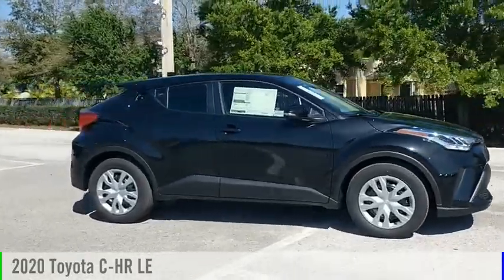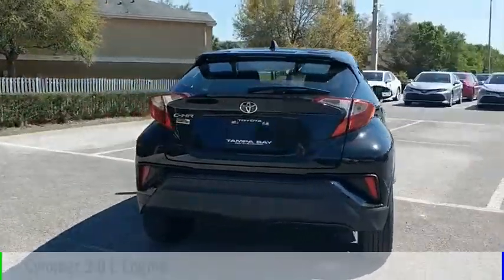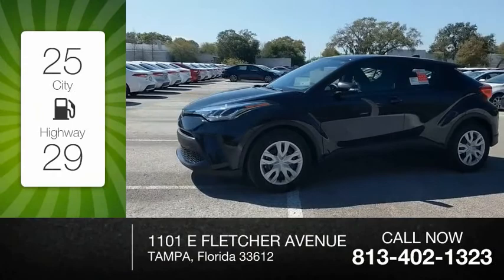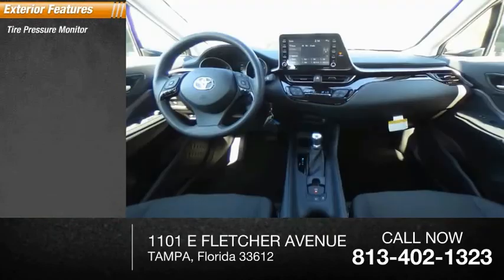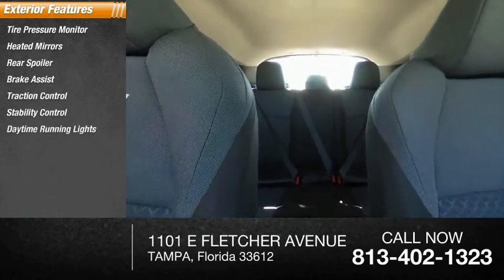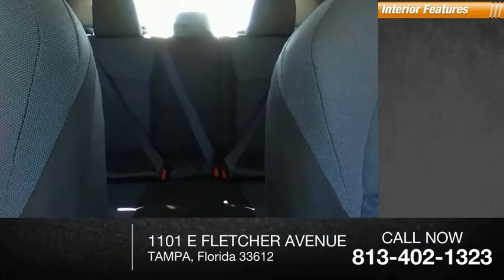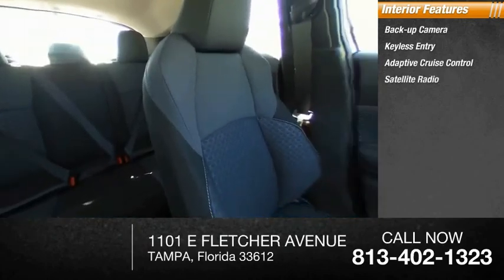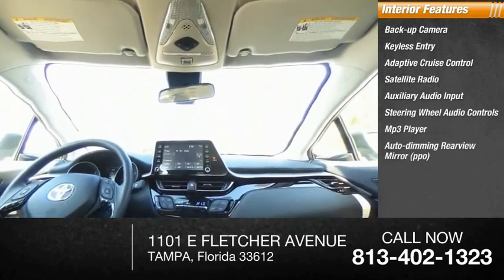2020 Toyota C-HR 1073624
2020 Toyota C-HR LE

Black Sand Pearl 2020 Toyota C-HR LE FWD CVT 2.0L I4 DOHC 16VRecent Arrival! 27/31 City/Highway MPG